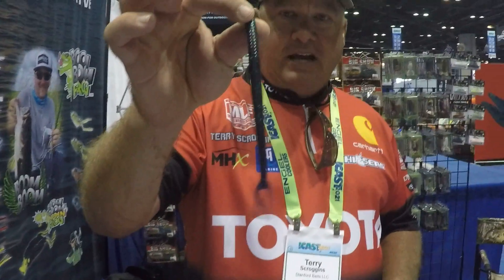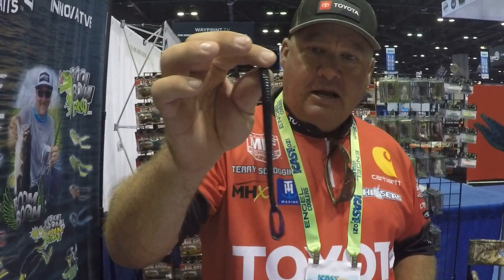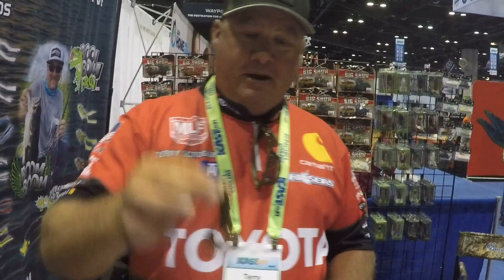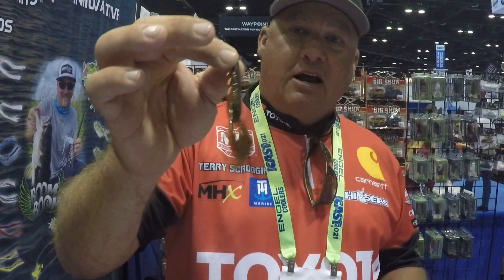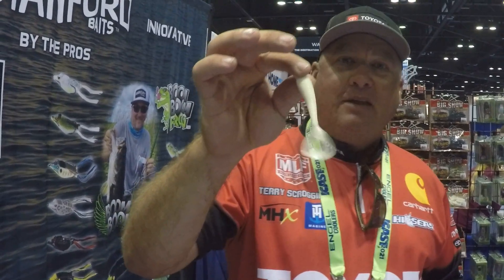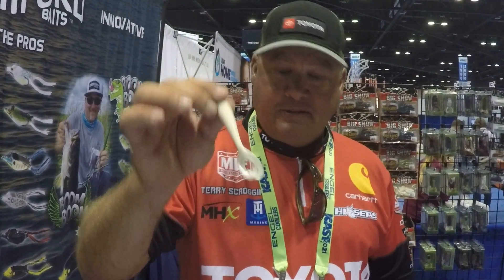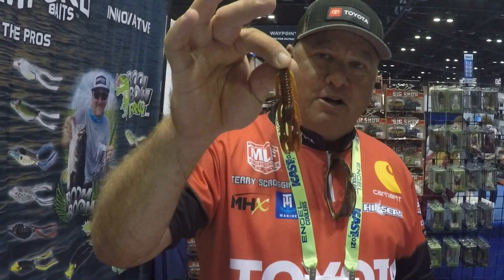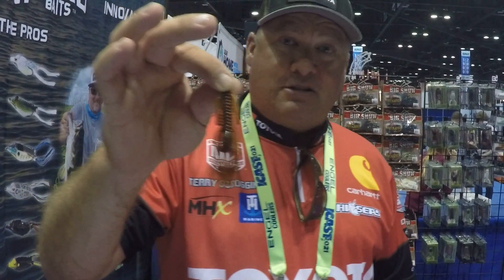Terry Scroggins Stanford Baits Big Show Kicker Tail Money Bug Twin Minn Punch Bug